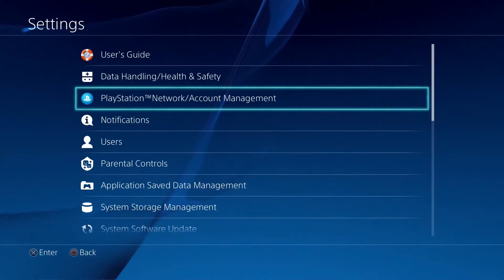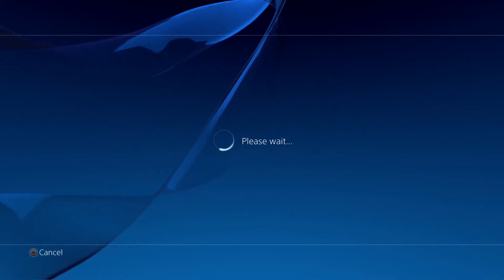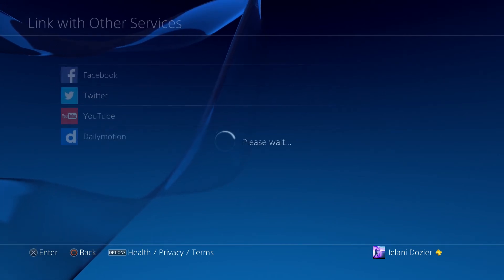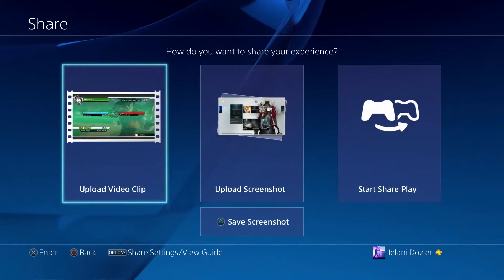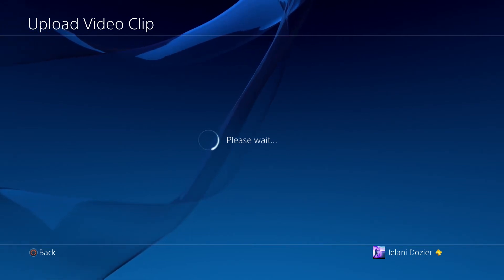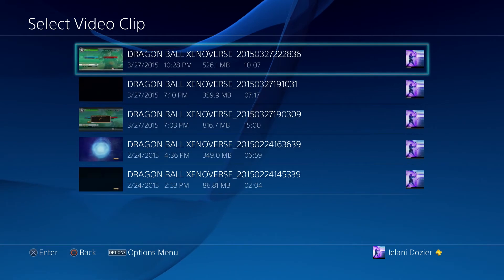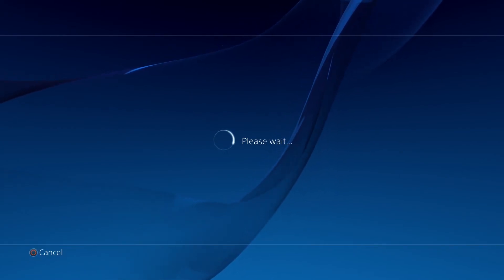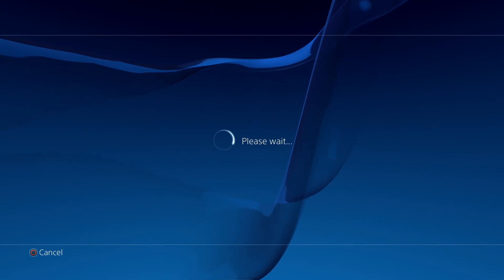HOW TO UPLOAD TO DAILYMOTION ON PS4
If your a fan of Daily Motion you might love this feature

PSN: jelanidozier